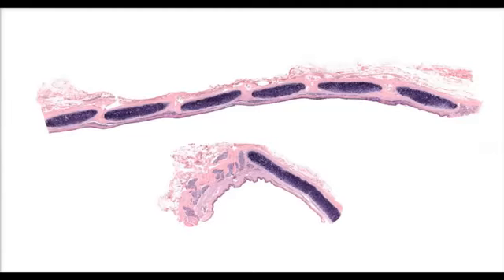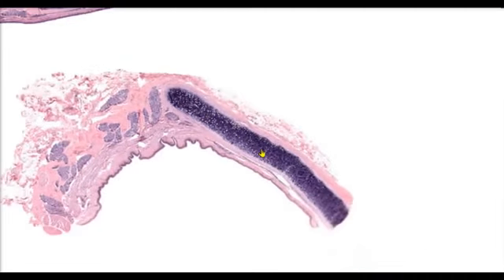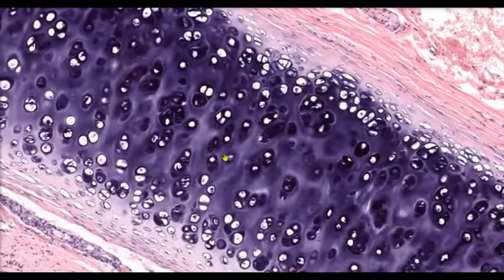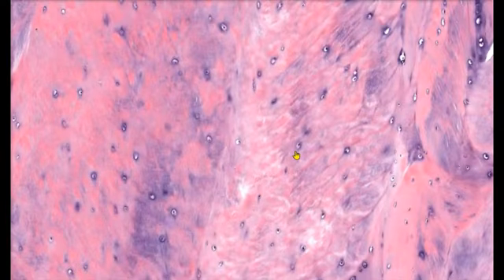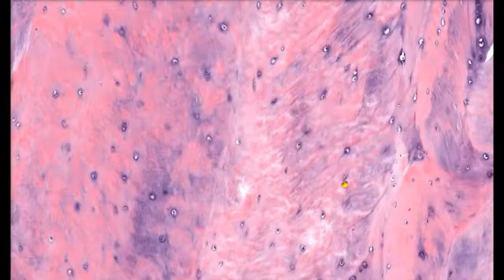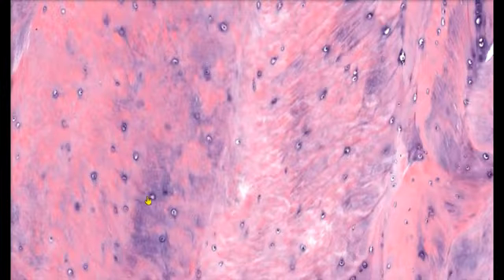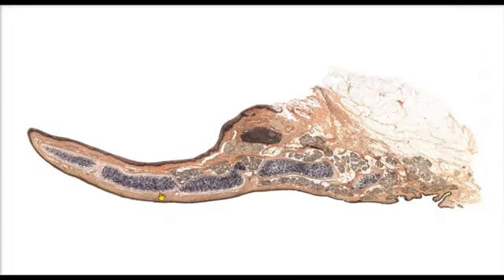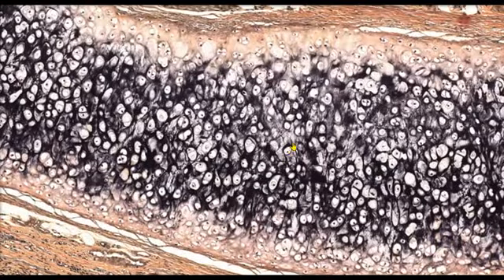Specialized connective tissues